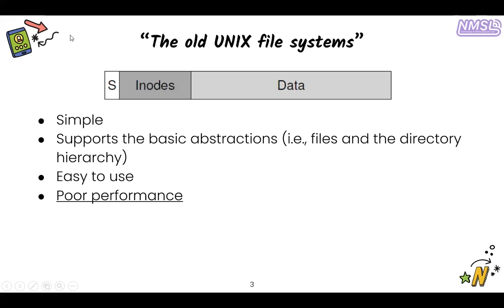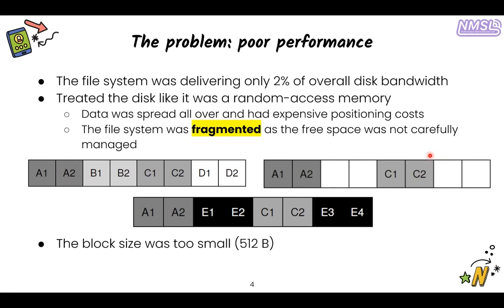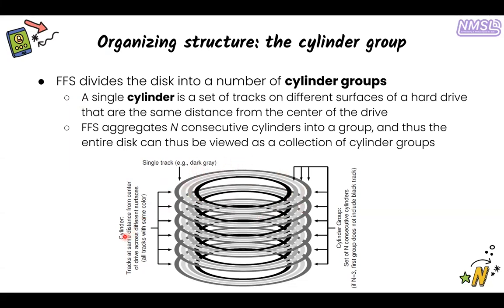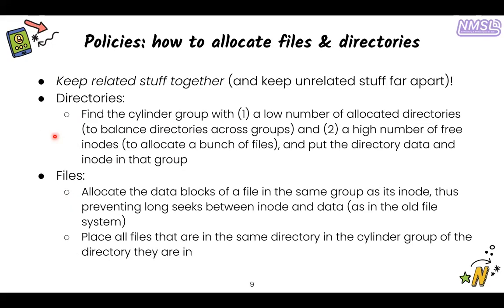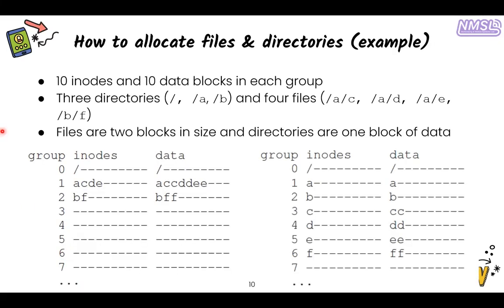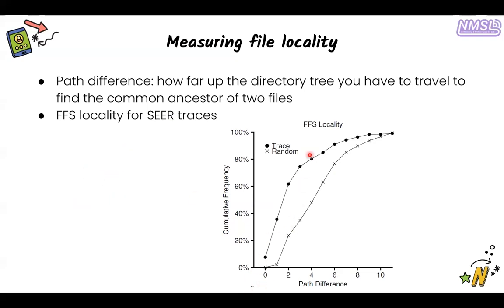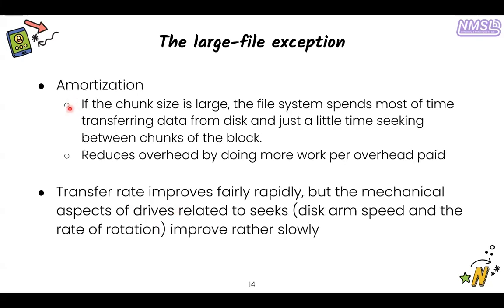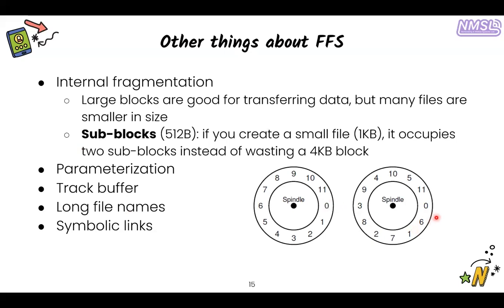[EE415] Locality and The Fast File System